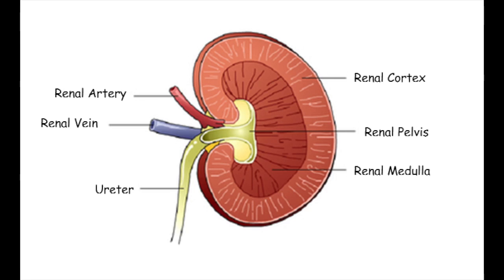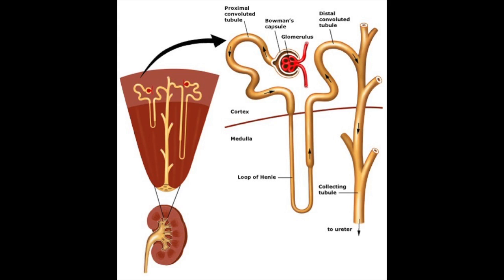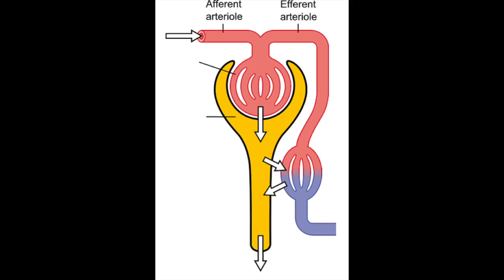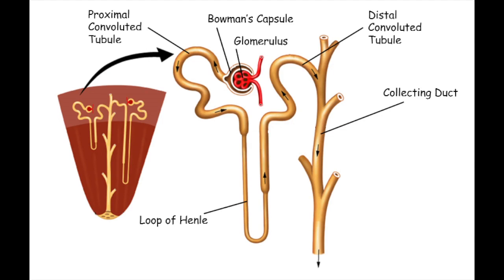Structure of the Nephron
Humans are made with two kidneys the shape of a bean. Their function is to filtrate blood within our body in order to excrete toxic wastes. Build up of these toxic wastes are lethal.

The basic functional unit of the kidney is a structure called the nephron. The nephron is responsible for filtering the blood by reabsorbing essential nutrients and water  from the ultrafiltrate and concentrating the wastes.
These wastes are collected and excreted via the bladder.